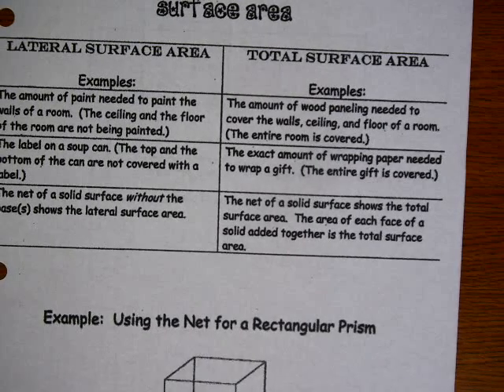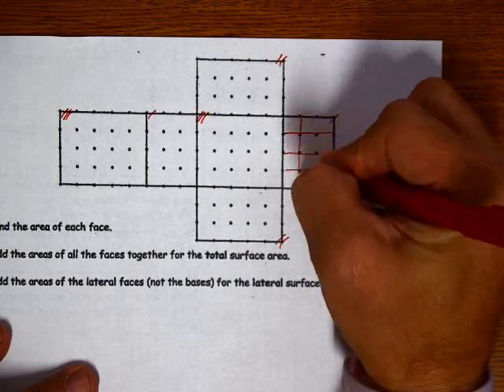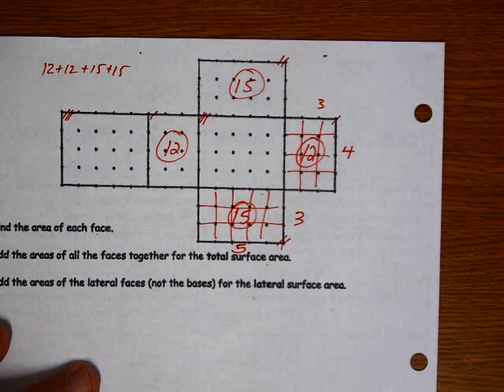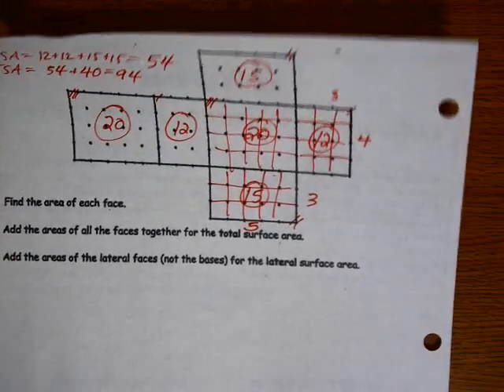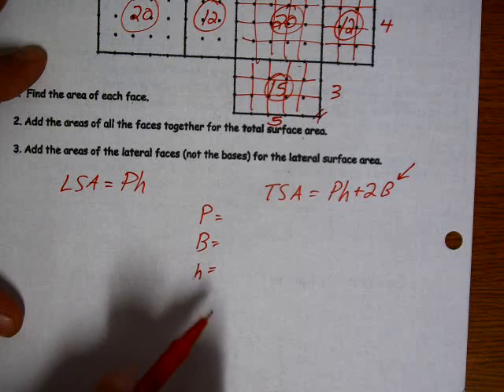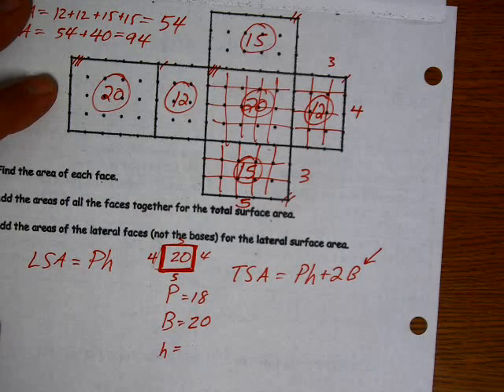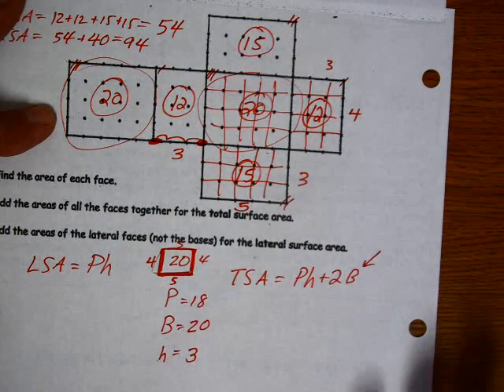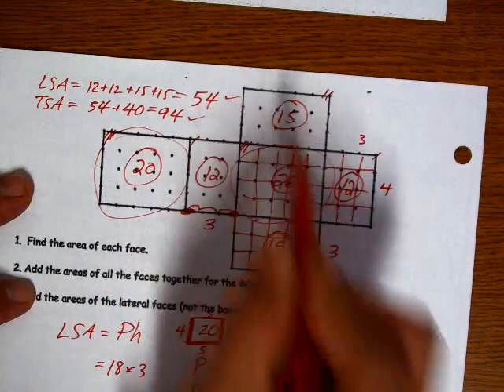VMS Teaches Surface area and nets of prisms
Notes on how to find the lateral and total surface area of prisms using nets AND by using the formulas.